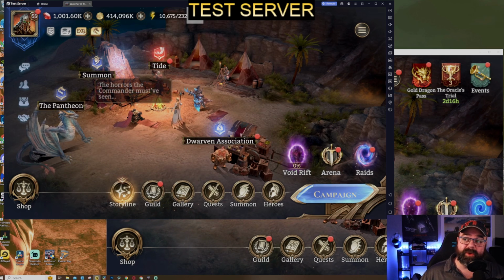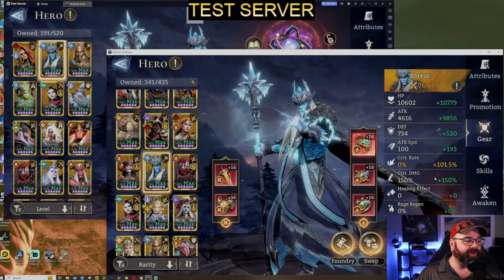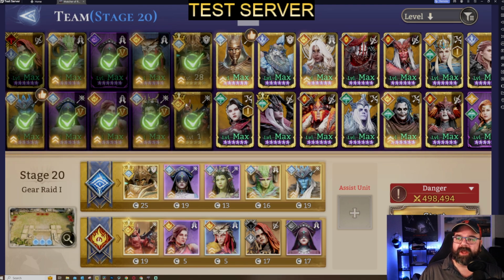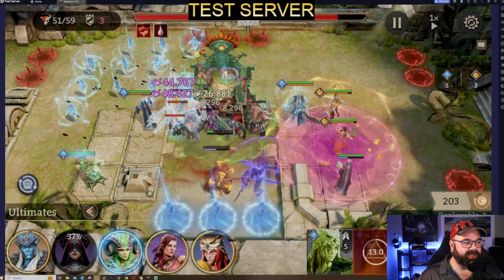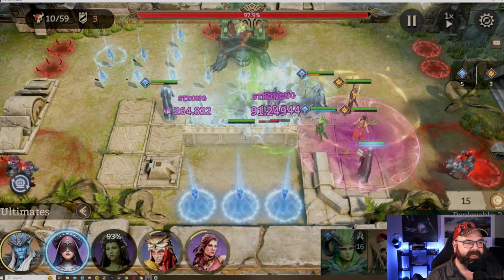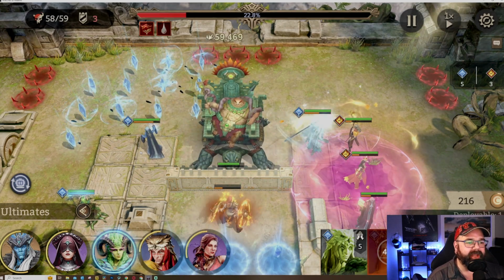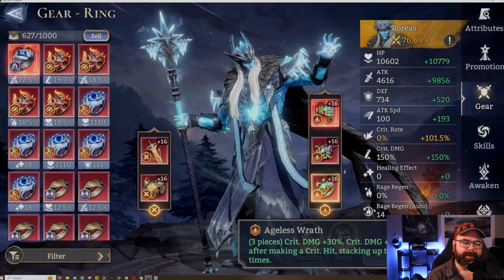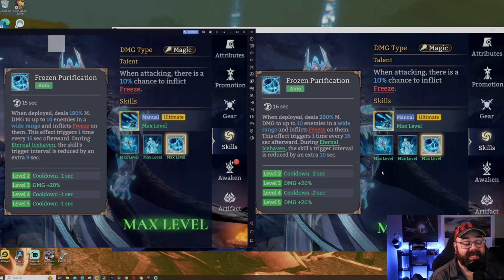BOREAS v. BOREAS | Gear Raid 1 Nerf Comparison | Watcher of Realms ~~TEST SERVER~~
Channel focused on Watcher of Realms content.

 @mAdCapper  is Main Channel featuring RAID: Shadow Legends Content.